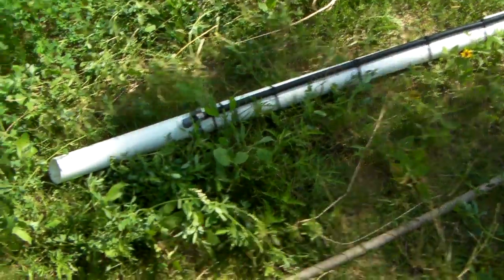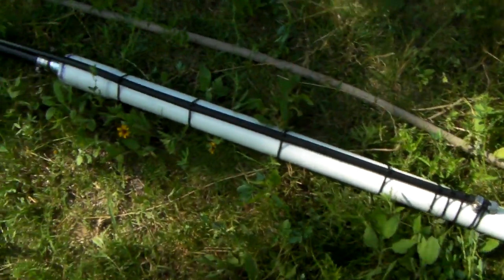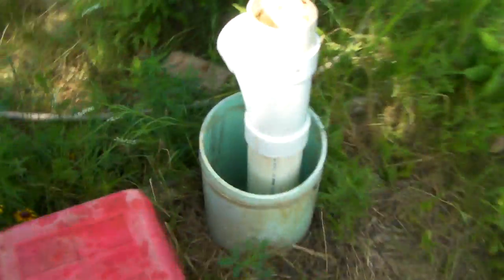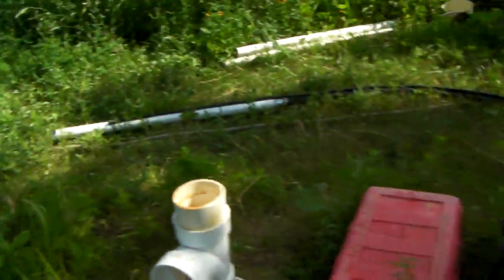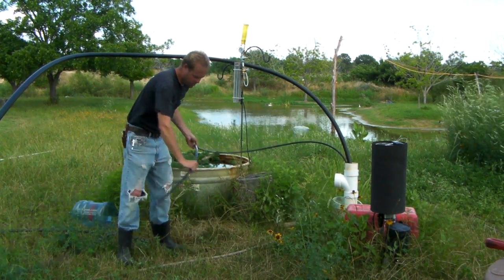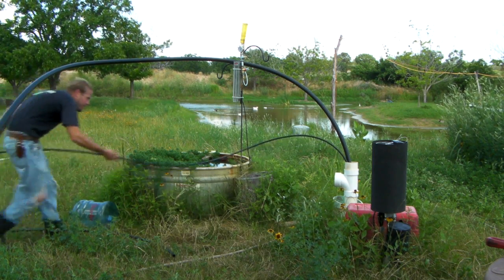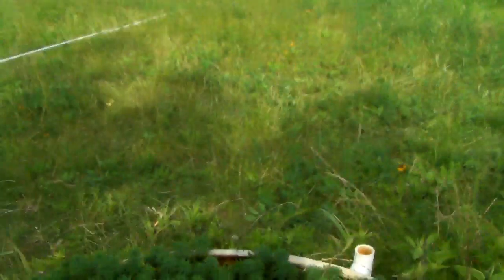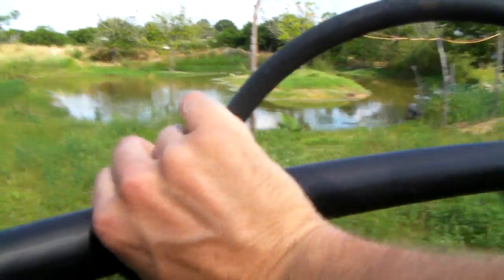Air lift water well pump in elgin texas part 2.5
in this video I install the new air lift pump in the 68 foot water well